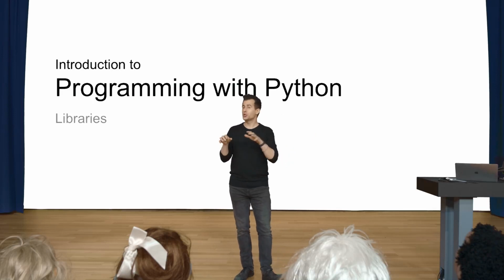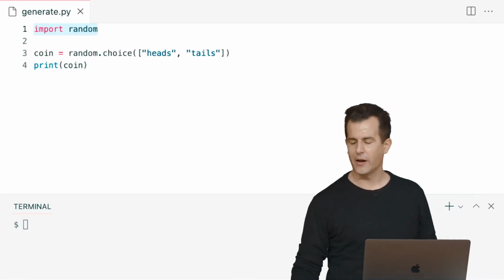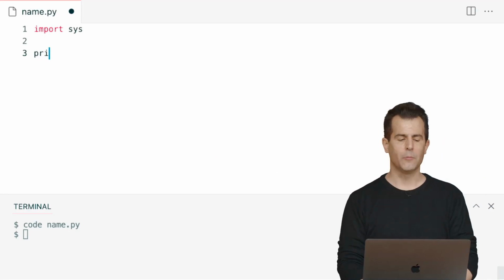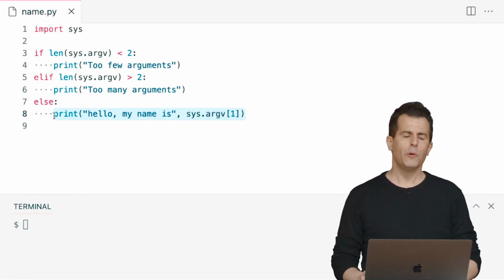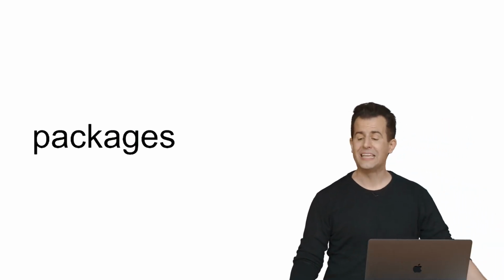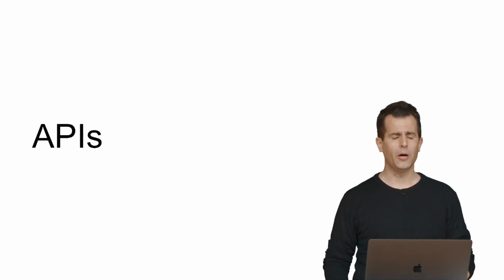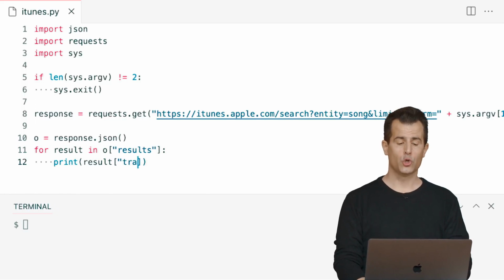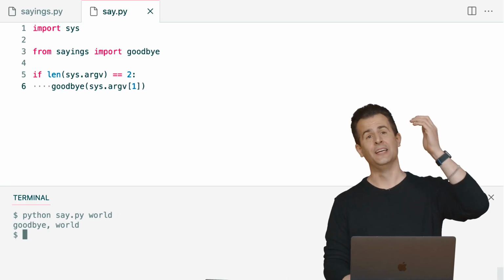CS50P Lecture 4 Libraries